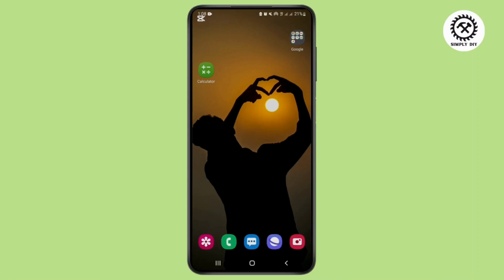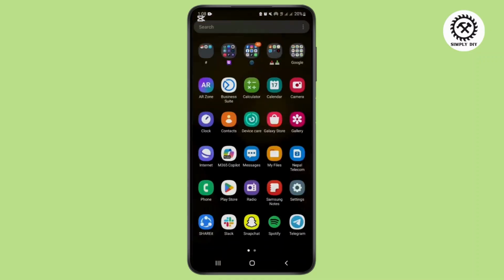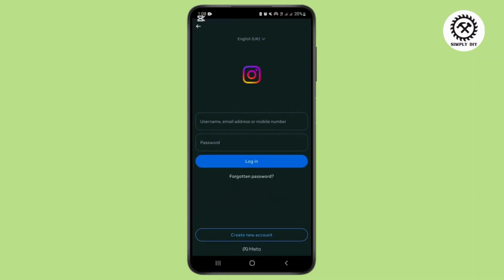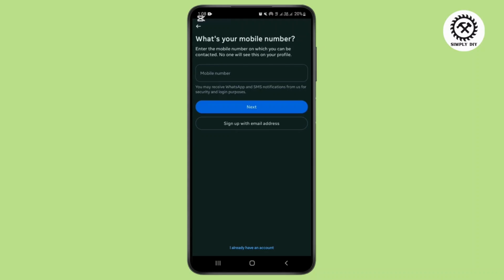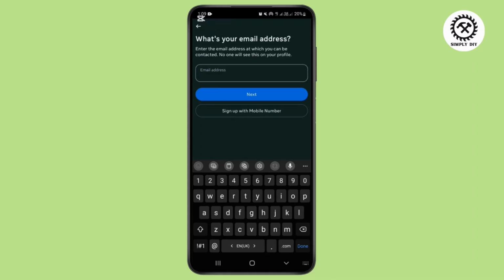How to Create an Instagram Without Anyone Knowing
Want to create an Instagram account without anyone knowing? This quick tutorial will show you how to set up a hidden Instagram profile using a unique email and username to stay private. Follow these steps to ensure your new account remains undiscoverable.

🔹 Topics Covered:
✔️ How to create a hidden Instagram account
✔️ Using an email instead of a phone number
✔️ Choosing a unique username
✔️ Staying private on Instagram

📌 Chapter Timestamps:

00:00:00 - Introduction
Learn how to create an Instagram account without anyone knowing.

00:00:10 - Open Instagram App

00:00:20 - Select Create New Account
Tap on "Create a new account" to start the setup.

00:00:30 - Choose Email Instead of Phone Number

00:00:45 - Enter Unique Email & Username
Provide a different email and a unique username.

00:01:00 - Complete the Signup Process
Finish setting up your private Instagram account.

00:01:15 - Conclusion